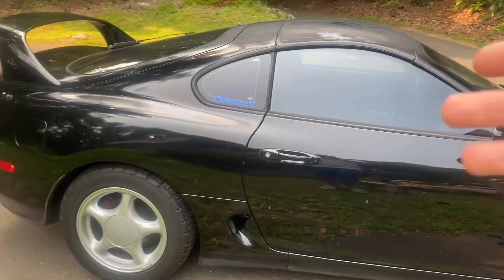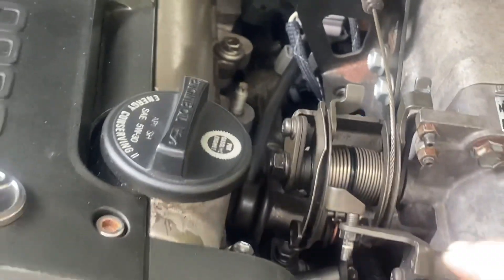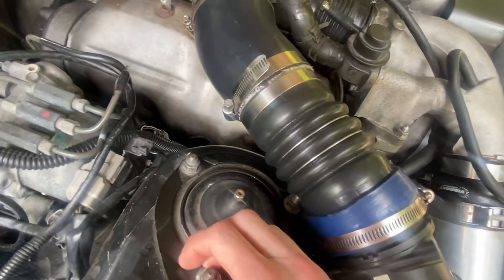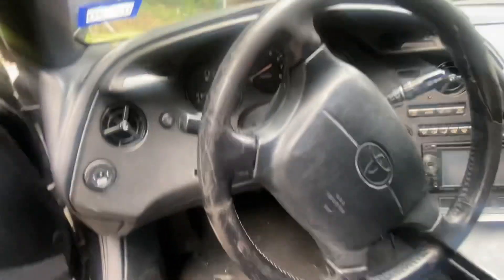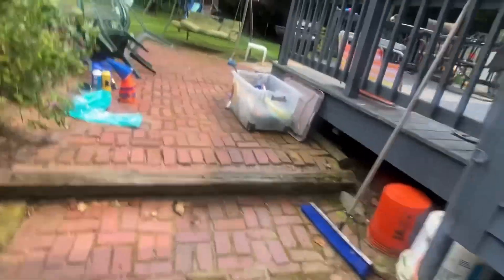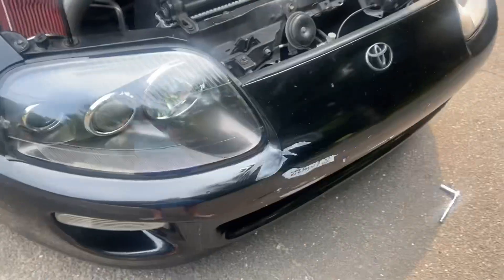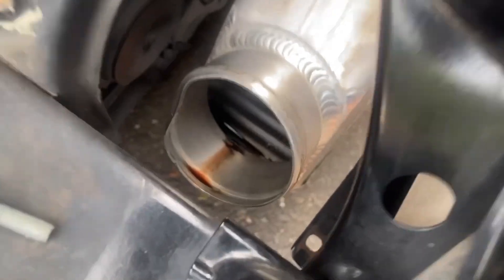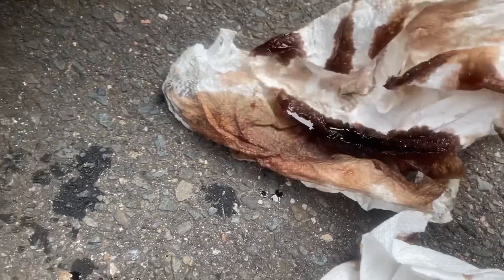95 Supra - Blown Turbo 🐌 pt1